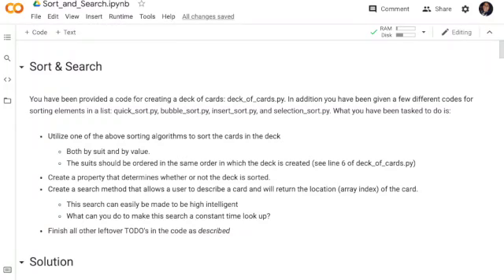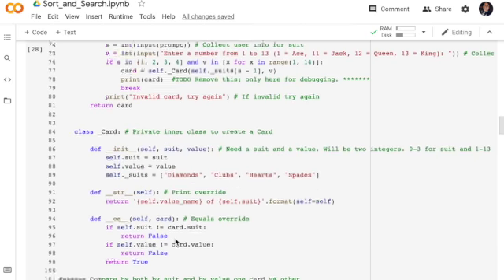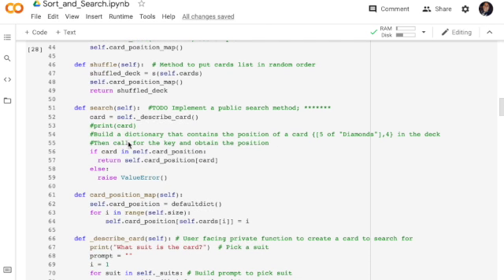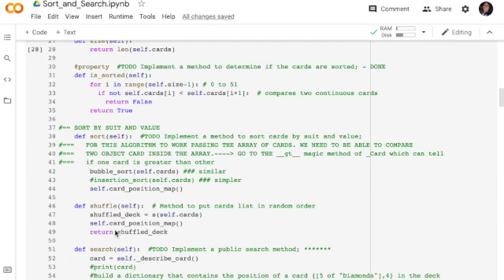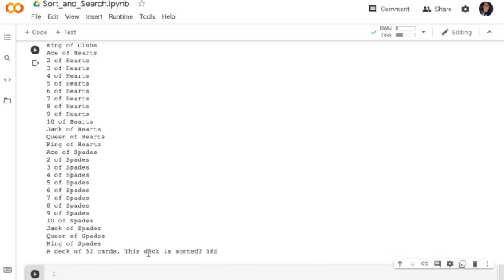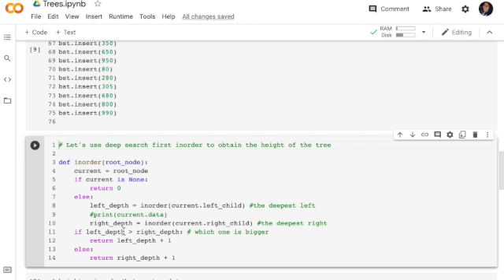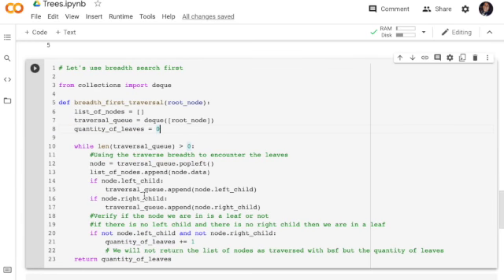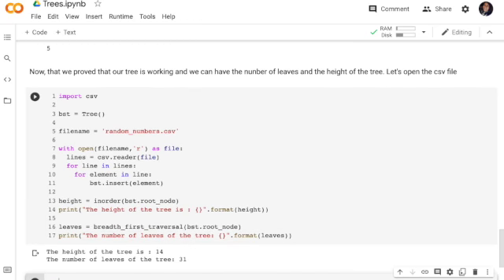Search and Sort & Binary Trees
Search and Sort in a Deck of Cards.
Binary Tree Height and Number of Leaves.